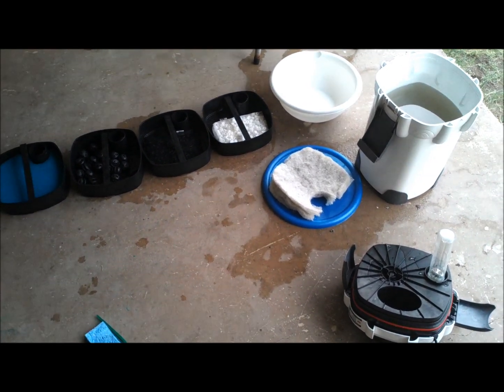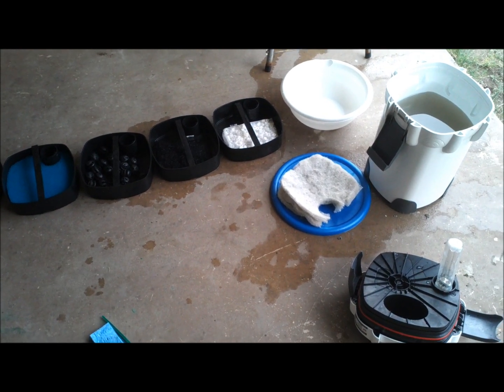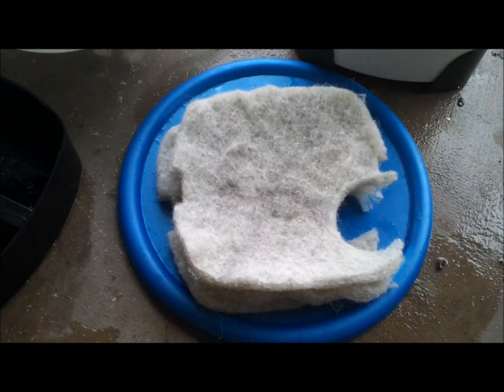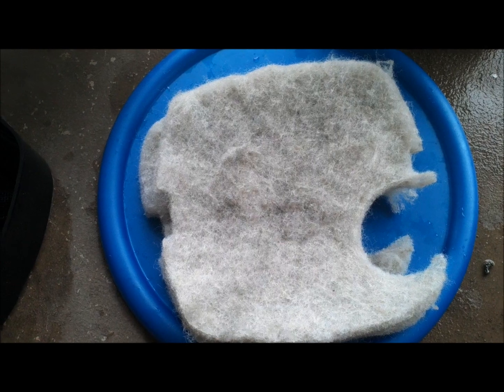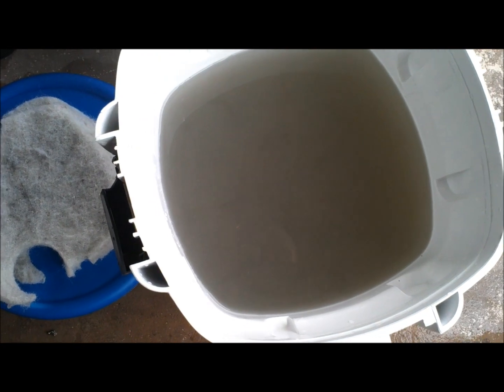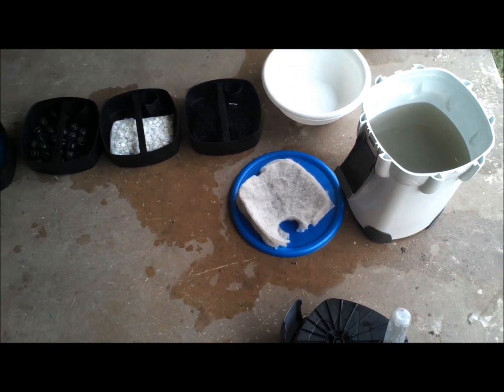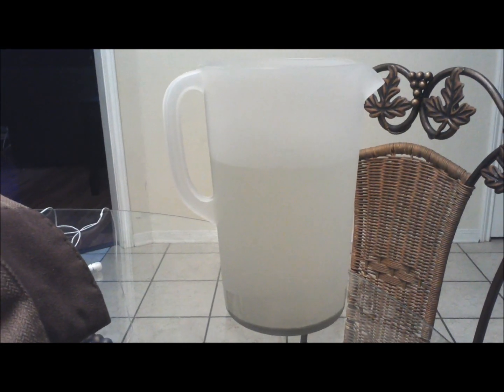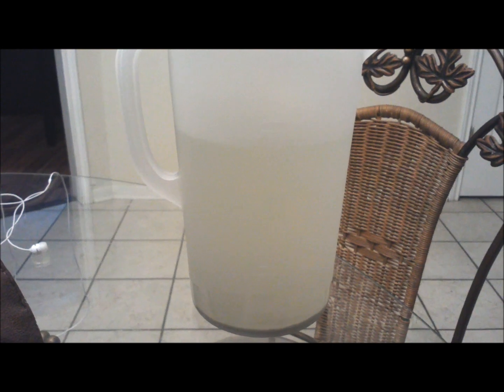WHY CANISTER FILTERS AREN'T THE BEST CHOICE FOR SALTWATER AQUARIUMS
MY EXPERIENCE WITH A CANISTER FILTER ON MY 140 GALLON SALTWATER AQUARIUM FOWLR SETUP. (FINE SAND BED)